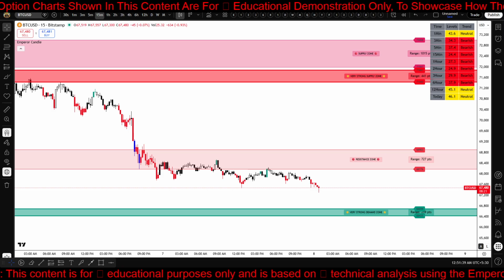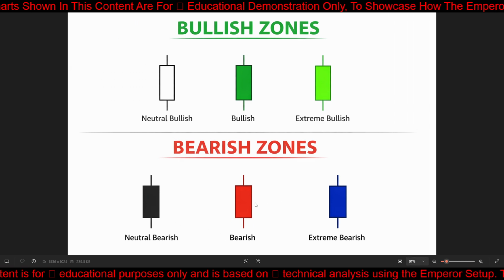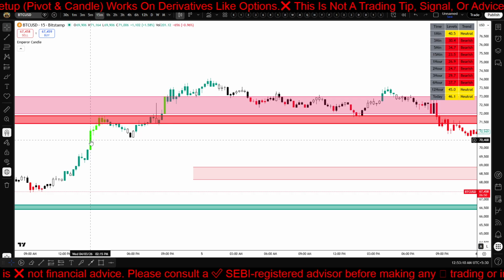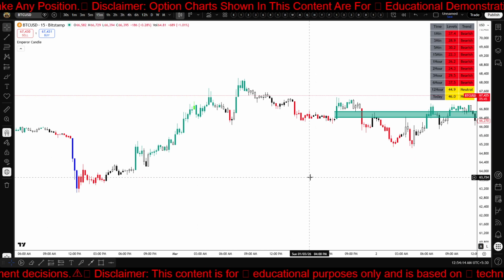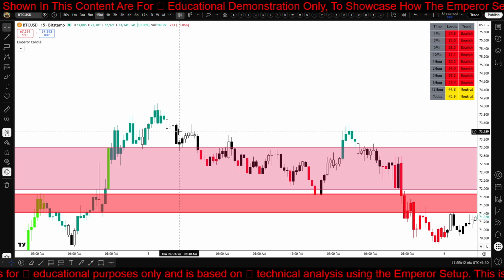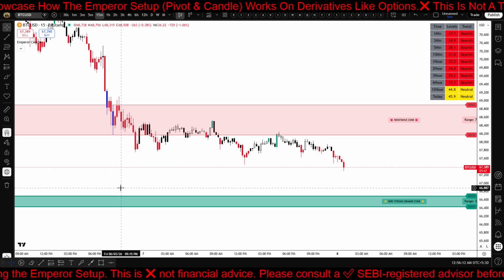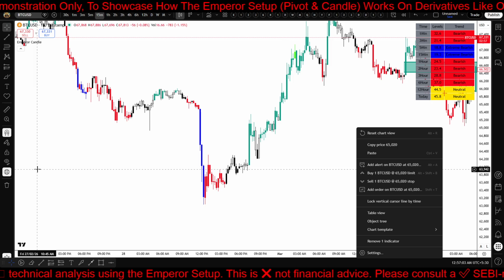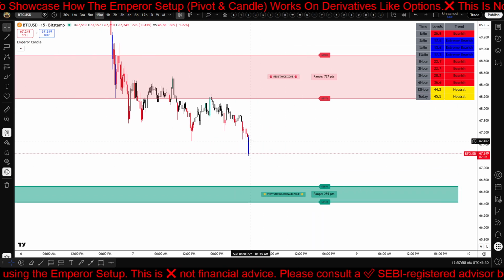3️⃣ Emperor Candle Indicator - 6 Emperor Candle Colors Explained | Tutorial Part 3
Welcome to Live Trading Emperor Global.

In this video, we explain all the candle colors used in the Emperor Candle indicator and what each color represents in the market.

This is Part 3 of the Emperor Candle Tutorial Series.

In this video you will learn:

✔ Meaning of all Emperor Candle colors
✔ Bullish candle signals explained
✔ Bearish candle signals explained
✔ Extreme bullish and extreme bearish candles
✔ How candle colors show market momentum
✔ How to quickly understand market strength using candle colors

The Emperor Candle indicator helps traders easily understand buying pressure, selling pressure, and market momentum directly from candle colors.

📊 Emperor Candle Colors Explained

Bullish Side:

🟩 Lime Green Candle → Extreme Bullish Momentum
🟢 Dark Green Candle → Bullish Movement
⬜ White / Hollow Candle → Early Bullish Signal

Bearish Side:

⬛ Black Candle → Early Bearish Warning
🔴 Red Candle → Strong Bearish Movement
🔵 Blue Candle → Extreme Bearish Momentum

🔓 How to Get Free Access to the Indicator

2️⃣ Follow my TradingView profile
3️⃣ Boost both indicators on TradingView
• Emperor Candle
• Emperor Pivot

Click the Rocket (Boost) button on TradingView.

Instagram DM

You will receive free access to the indicator.